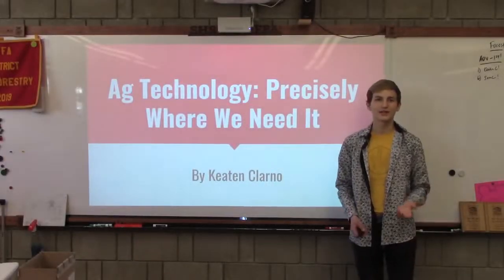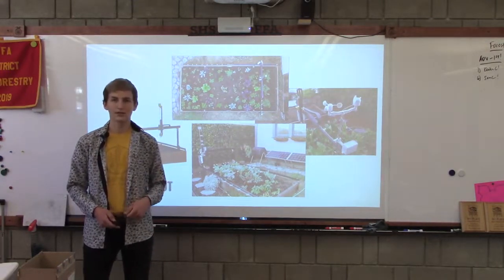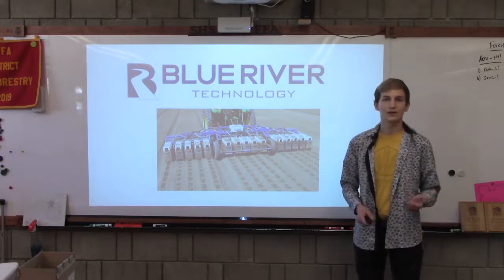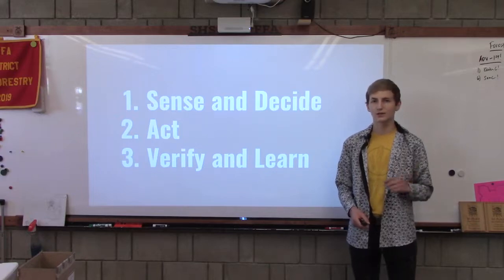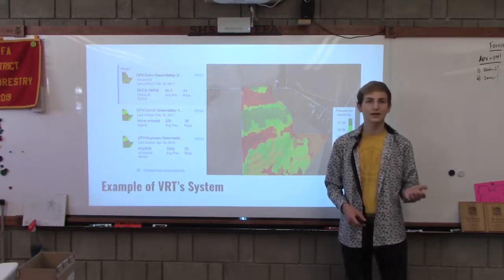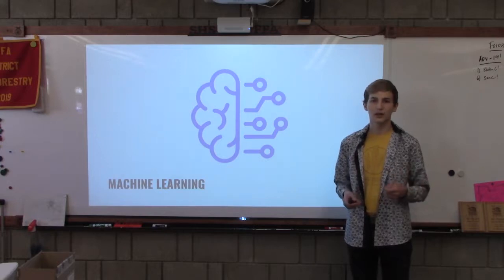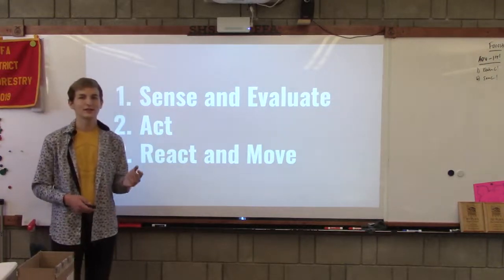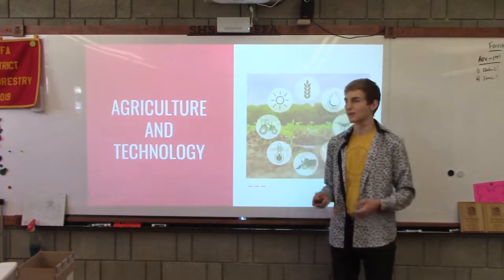How my school's "Farm Bot" is helping to save the environment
Keaten Clarno uncovers the environmental benefits of Variable Rate Technology in agriculture.

When Keaton Clarno's high school chapter of Future Farmers of America (FFA) purchased a "Farm Bot," Keaton was immediately drawn in. He learned that the Farm Bot utilizes Variable Rate Technology (VRT) which intelligently gardens for them by deciding exactly the amount of resources needed. In this fascinating Talk, Keaton dives into the benefits of more widely embracing technology in agriculture.

TED-Ed, TED's education initiative, inspires tomorrow's TED speakers and future leaders by supporting students in discovering, developing and sharing their big ideas in the form of short, TED-style talks. In the TED-Ed Student Talk program, students work together to discuss and celebrate creative ideas through

TED-Ed's flexible curriculum.  if you're interested in getting started.